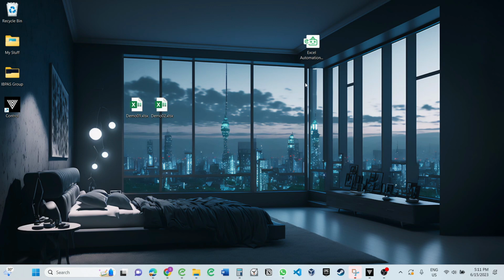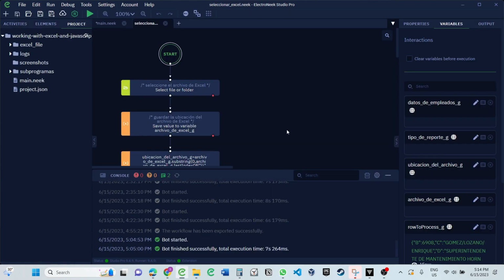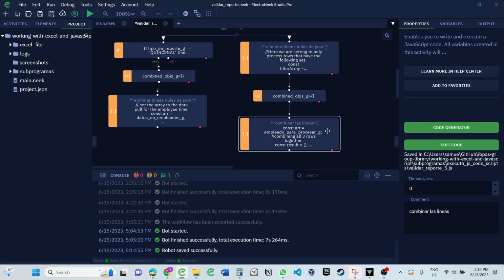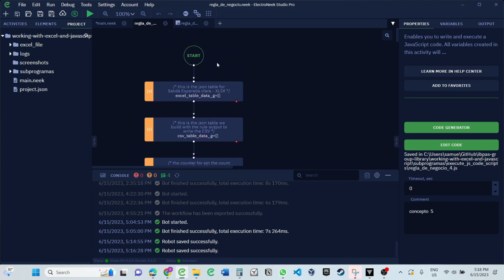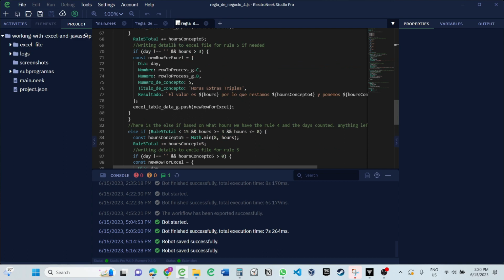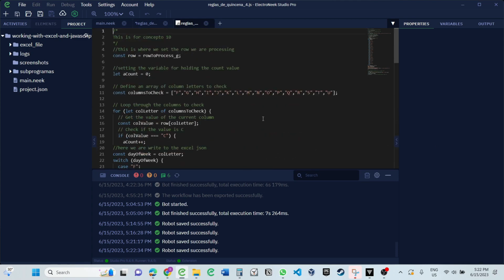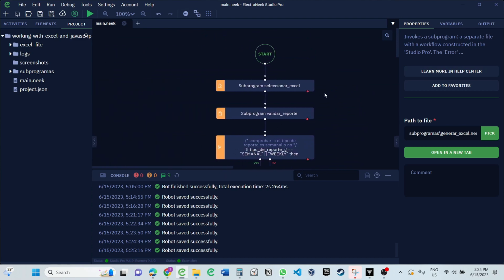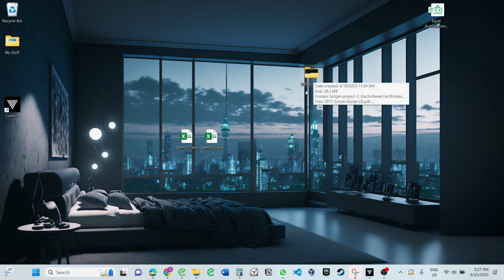excel automation studio pro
See how our developers developed this automation!

Does your business involve monthly processes that require extracting and rearranging data from Excel files? Such tasks can be time-consuming, especially depending on the complexity of the data. Our automation bots can streamline this for you, handling any tasks related to your Excel data with precision and efficiency.